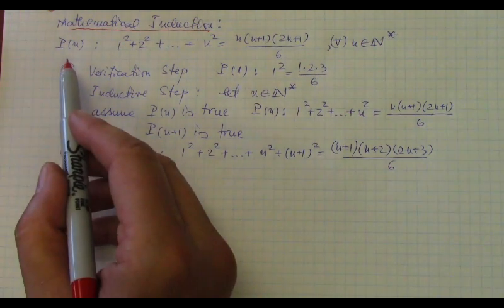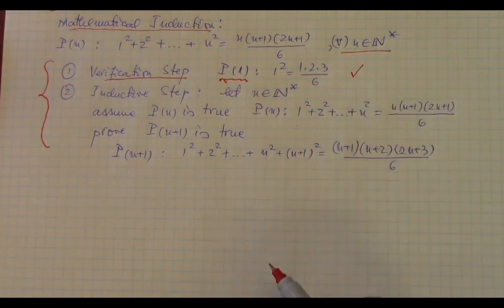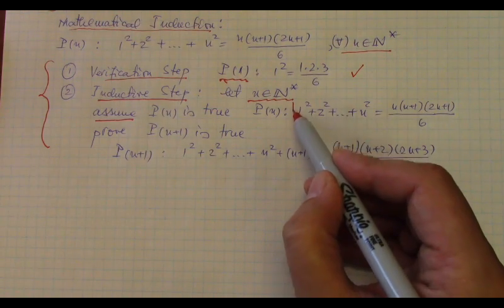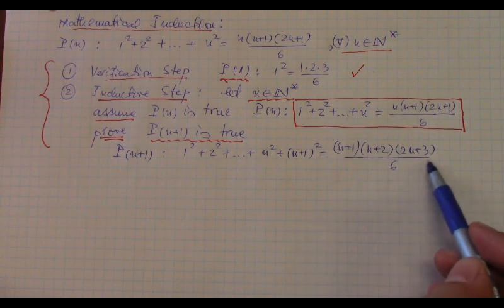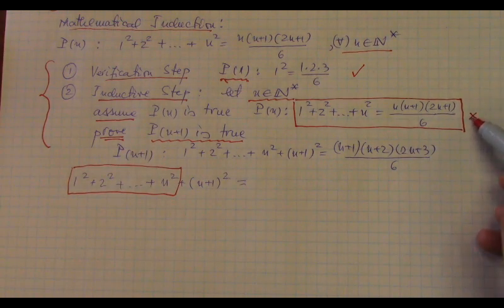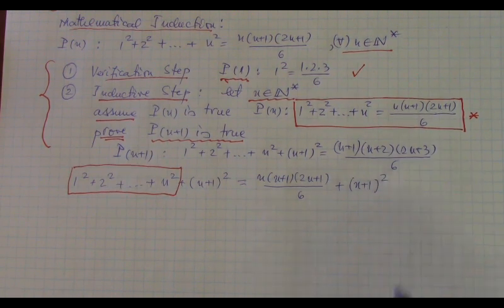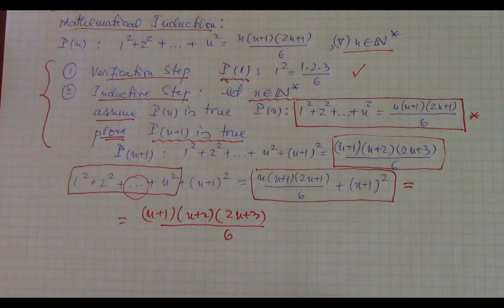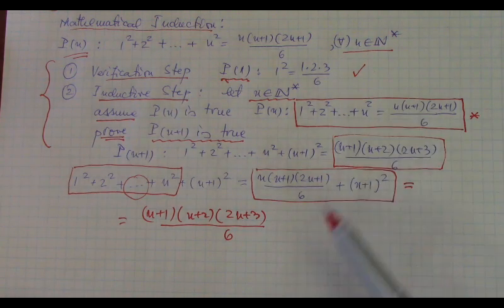Mathematical Induction - a simple example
A simple proof by mathematical induction and a discussion on the real problem behind the problem. This video will have a follow-up video in which we discuss the real problem:  how we can come up with the proven formula ourselves?